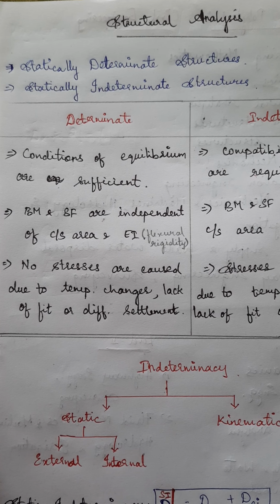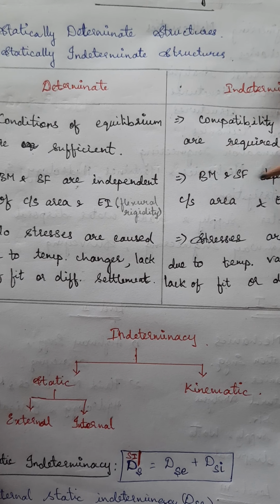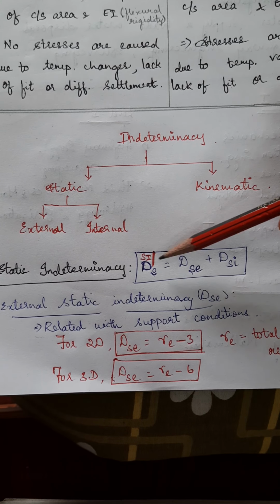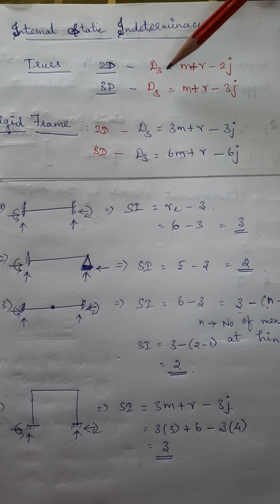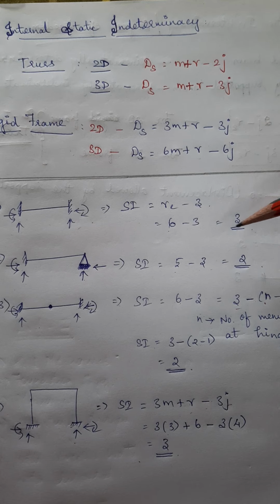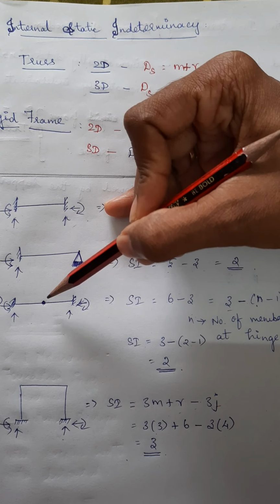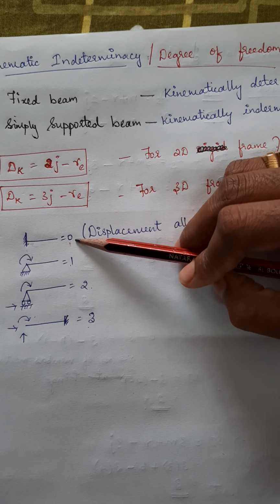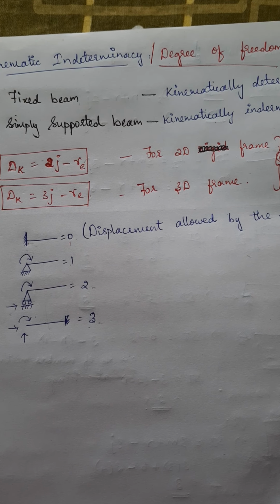STATIC INDETERMINACY AND KINEMATIC INDETERMINACY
STRUCTURAL ANALYSIS
FORMULAE IN SI AND KI
DIFFERENCE BETWEEN STATICALLY DETERMINATE AND INDETERMINATE STRUCTURES